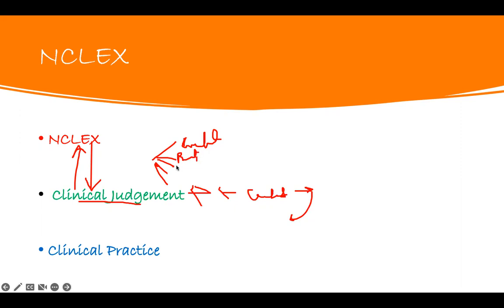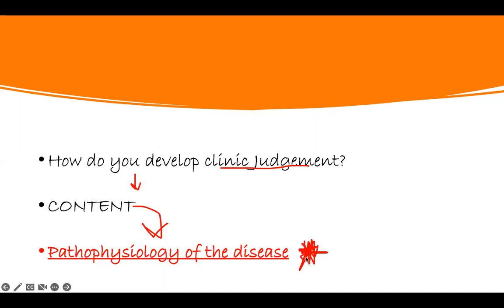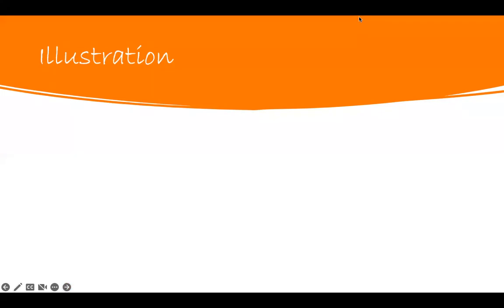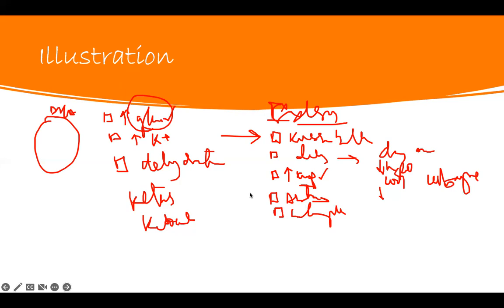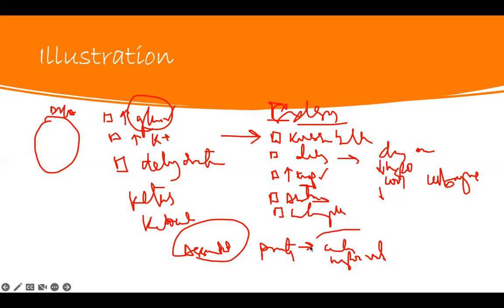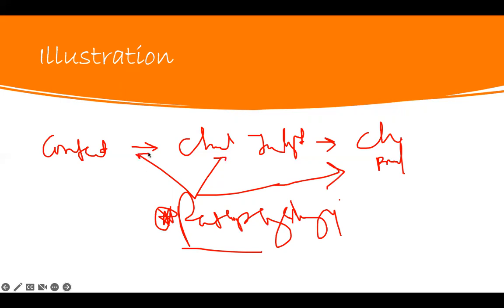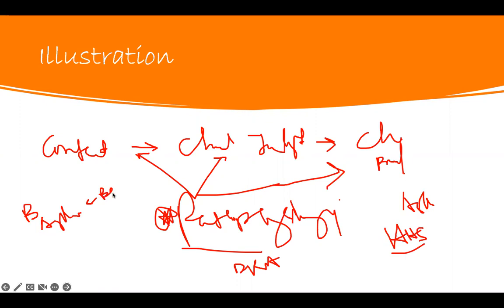NCLEX Review: How to Study for NCLEX | Study Plan & Tips for Nursing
Get the best strategies for studying for the NCLEX with this comprehensive NCLEX review. Learn how to create an effective study plan and use proven tips to prepare for success in your NCLEX nursing exam

Welcome to ADAPT NCLEX - a place of knowledge packed and commonly tested content in your exams. If you're looking for ways to study for the NCLEX, then you've come to the right place! In this video, I'm going to share with you the tips and tricks that have helped me passed multiple board exams and others to pass the NCLEX.  These tips will help you pass the NCLEX and become a registered nurse!   This study plan  or studying plan is a must watch.

00:00 Introduction
00:35 Breakdown of exams -achieving clinical judgement
05:18 Continue with clinical judgment
06:59 How to improve your critical thinking
07:52 illustration with DKA
23:36 Clinical practice